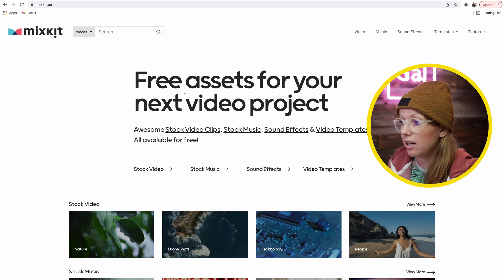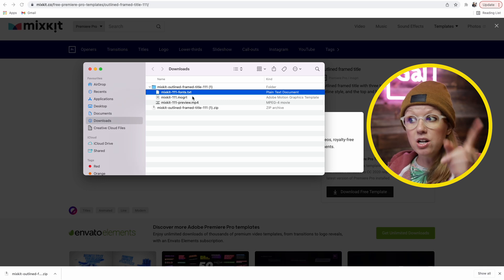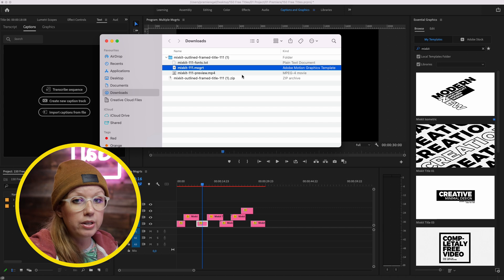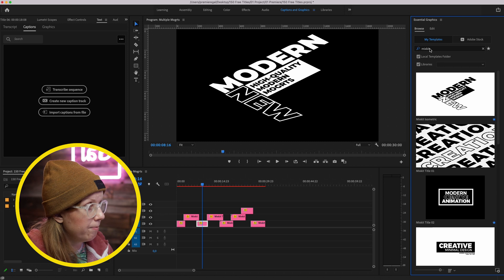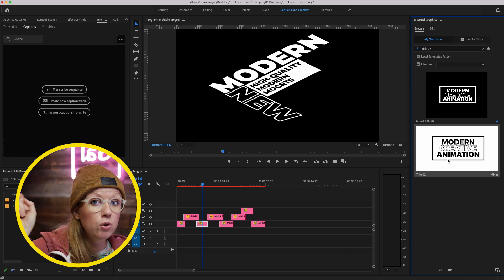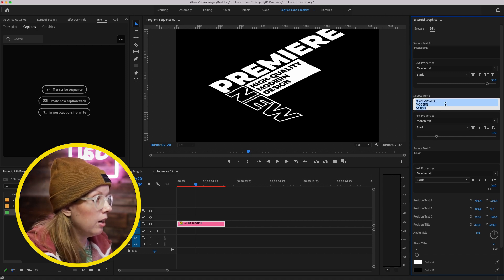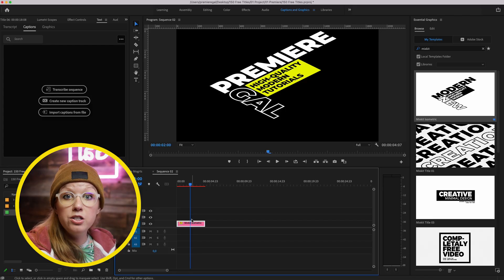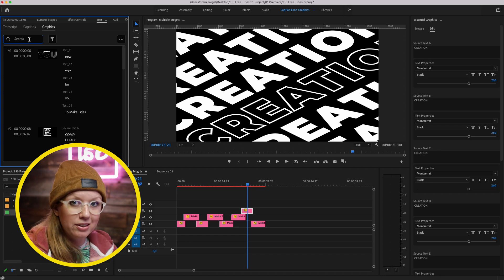175+ FREE Title Templates for Premiere Pro, FCPX, and Davinci Resolve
📰 Sign Up for the Premiere Gal newsletter for FREE mogrts with Animated Previews!
In this Adobe Premiere Pro tutorial, Premiere Gal shows you how to install mogrts in your Essential Graphics Panel, rename them, organize them, edit them, and duplicate mogrts! You'll also learn about the new Graphics tab within the Text Panel.

TIMECODES
0:00 Preview of Titles
0:40 How to Download Free Titles
2:28 Captions and Graphics Workspace
3:16 How to Import a MOGRT
3:43 How to Rename a MOGRT
4:05 How to Favorite a MOGRT
4:24 How to get Animated Previews for your MOGRT
5:52 How to Edit and Use a MOGRT
7:22 How to Change Duration of a MOGRT
7:52 How to Duplicate a MOGRT in the timeline
8:29 Using the GRAPHICS tab for quick typo edits